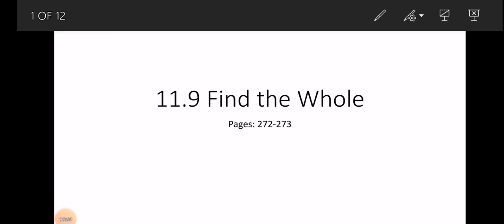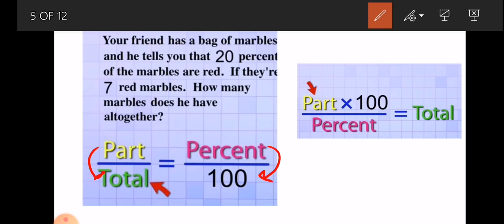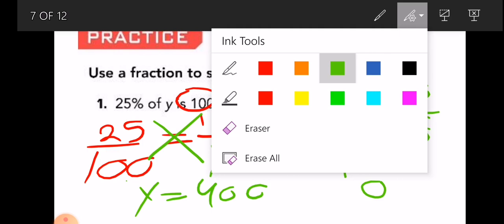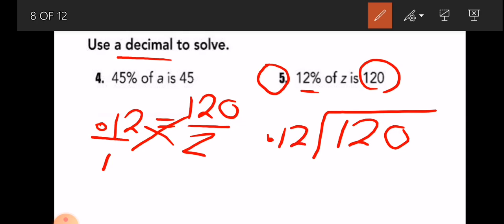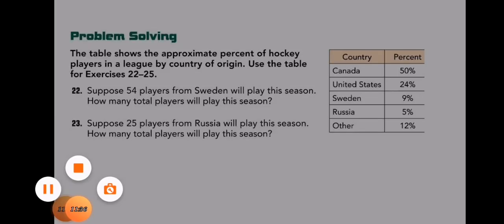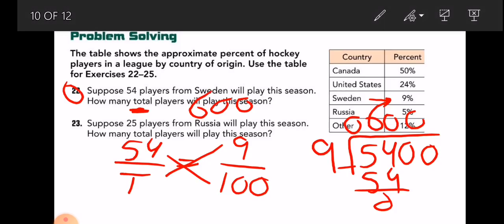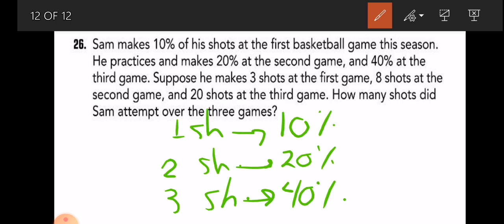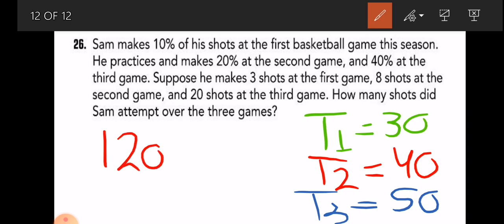11.9 find the whole